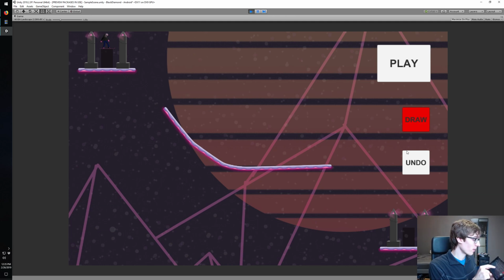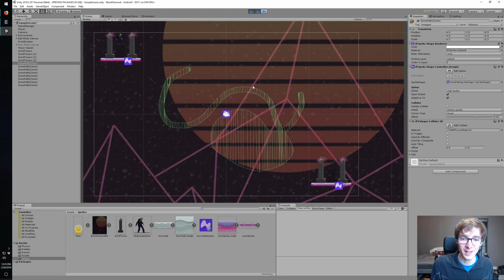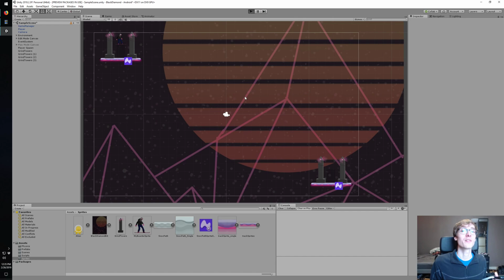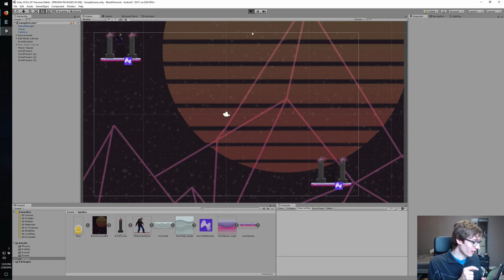The Black Diamond Prototype